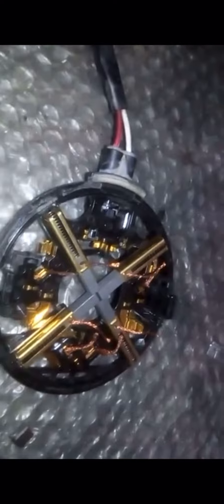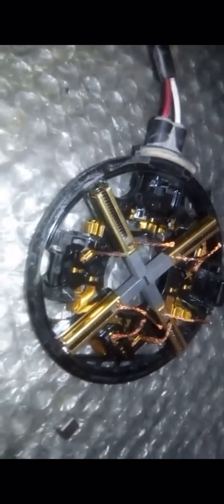汽車風扇馬達碳刷更換